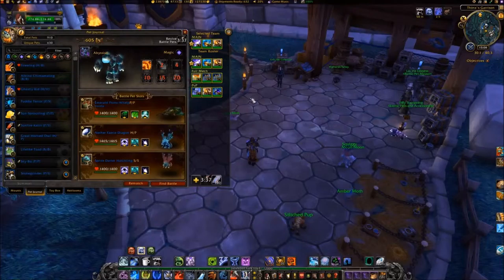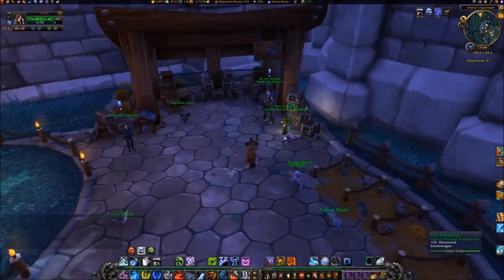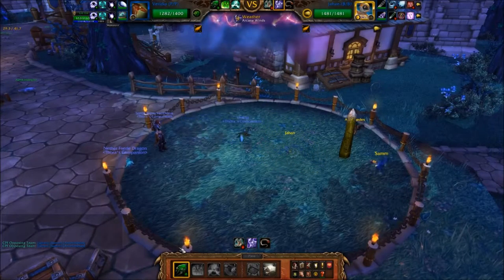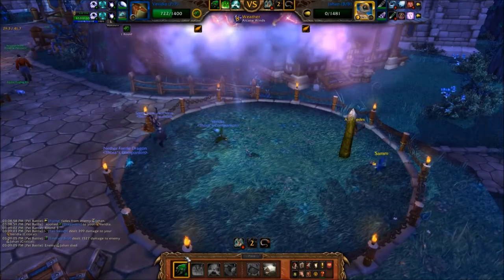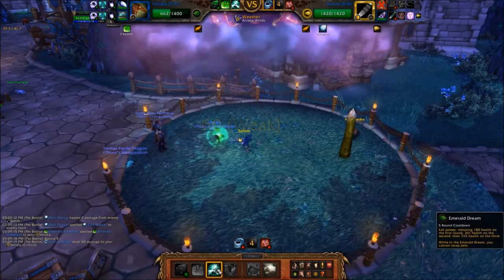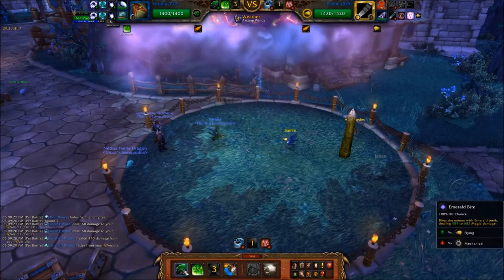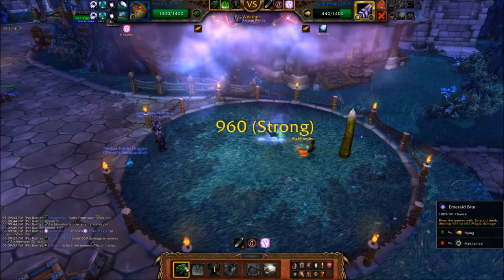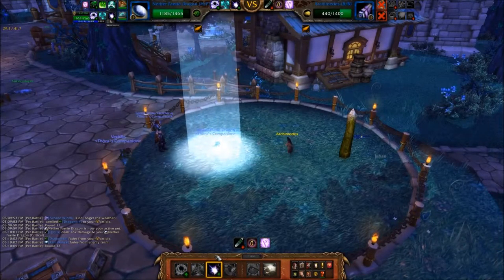WoD Pet Battle Guide: Jahan, Samm, & Archimedes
PETS USED:
• EMERALD PROTO-WHELP - Emerald Bite, Emerald Presence, Emerald Dream
• NETHER FARIE DRAGON - Arcane Blast, Moonfire
• SPRITE DARTER HATCHLING (backup) - Arcane Blast, Moonfire

Open with EMERALD PROTO-WHELP

• Turn 01 -- EMERALD BITE
• Turn 02 -- EMERALD BITE
• Turn 03 -- EMERALD BITE (Spam until JAHAN dies)

After JAHAN dies, SAMM comes out

• Turn 04 -- EMERALD PRESENCE
• Turn 05 -- EMERALD DREAM
• Turn 06 -- EMERALD BITE
• Turn 07 -- EMERALD BITE
• Turn 08 -- EMERALD BITE (Spam till SAMM dies)

After SAMM dies, out comes ARCHIMEDES

• Turn 09 -- EMERALD BITE

• Turn 10 -- Switch to NETHER FARIE DRAGON
• Turn 11 -- MOONFIRE
• Turn 12 -- ARCANE BLAST (Spam until ARCHIMEDES dies)

NOTE:

1.  If both your EMERALD PROTO-WHELP and NETHER FARIE DRAGON die before concluding the battle, you can swap in your back up pet to finish off the battle.

SUBSTITUTES:
• EMERALD PROTO-WHELP - None
• NETHER FAERIE DRAGON - Sprite Darter Hatchling
• SPRITE DARTER HATCHLING - Nether Faerie Dragon